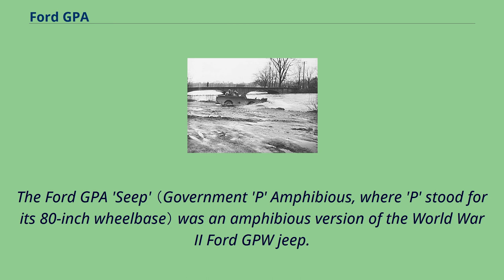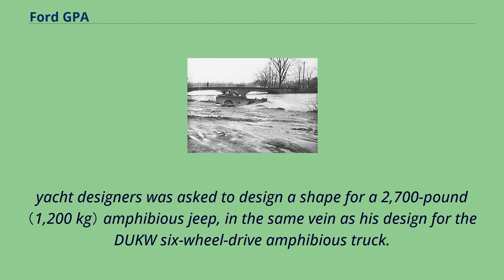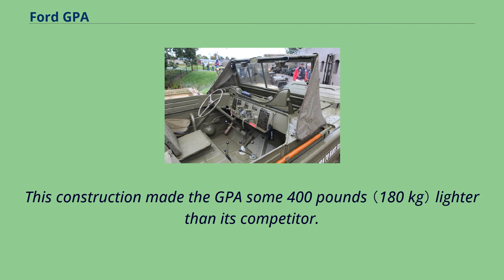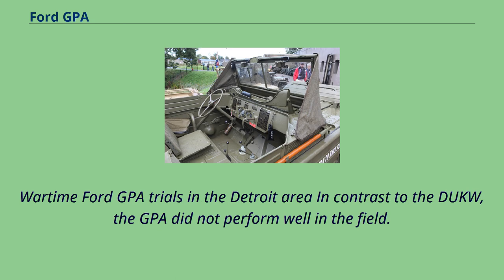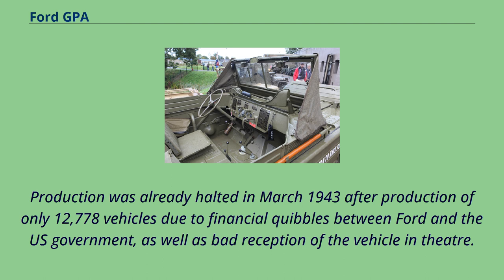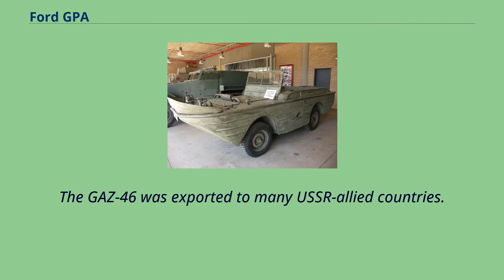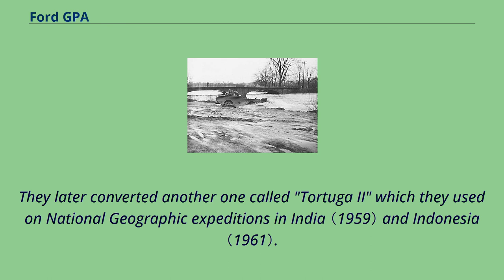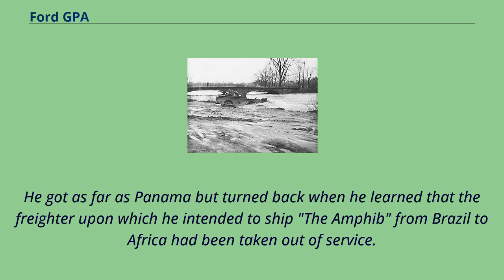Ford GPA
Military_vehicles_introduced_in_1940–1944
The Ford GPA 'Seep' （Government 'P' Amphibious, where 'P' stood for its 80-inch wheelbase） was an amphibious version of the World War II Ford GPW jeep.
Unlike the jeep, the seep was not a successful design; it was considered too slow and heavy on land, and lacked sufficient seagoing abilities in open water.
The design features of the much larger and more successful DUKW amphibious truck were used on the GPA. Interior of a preserved GPA, 2010 After having commissioned Willys, Ford and Bantam to build the first 4,
500 jeeps （1500 each） in March 1941, the US Motor Transport Board set up a project under the direction of the National Defense Research Committee （NDRC） to be designated "QMC-4 1/4 Ton Truck Light Amphibian".
Roderick Stephens Jr. of Sparkman & Stephens Inc.
yacht designers was asked to design a shape for a 2,700-pound （1,200 kg） amphibious jeep, in the same vein as his design for the DUKW six-wheel-drive amphibious truck.
Stephens' hull design looked like a miniature version of that of the DUKW, and just like it, the 'Seep' was going to have a screw propeller,
driven by a power take-off, operating in a dedicated tunnel faired into the rear end bodywork, as well as a proper rudder.
The construction of the vehicle was developed in competition by Marmon-Herrington and Ford Motor Company.
Marmon-Herrington specialized in all-wheel-drive vehicles.
The Marmon-Herrington prototype's hull formed an integral unibody structure, created by cutting shapes out of steel sheet and welding those together.
The Ford entry, however, used a sturdy chassis and internal frame, to which more or less regular automobile type sheet-steel was welded.
This construction made the GPA some 400 pounds （180 kg） lighter than its ...